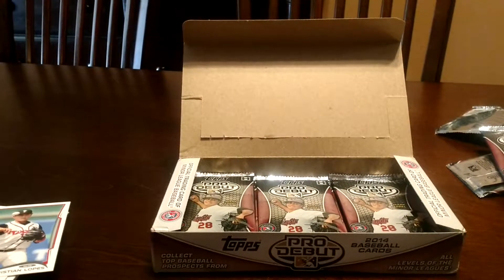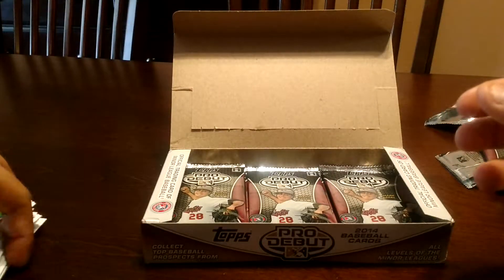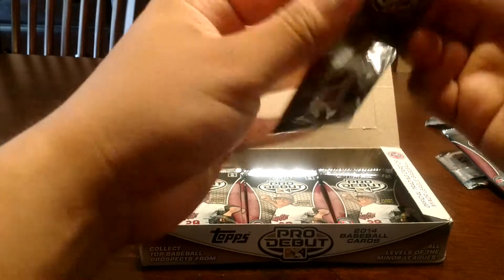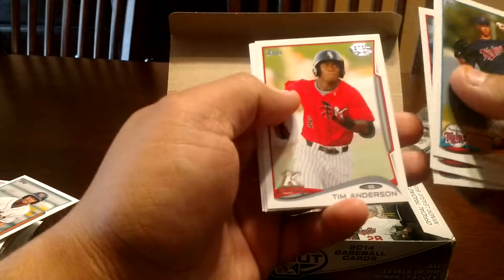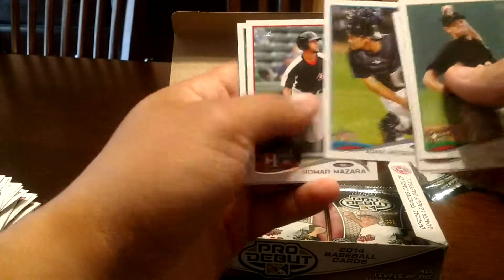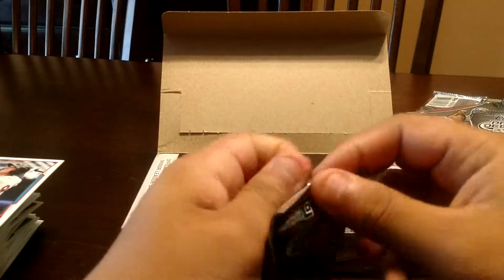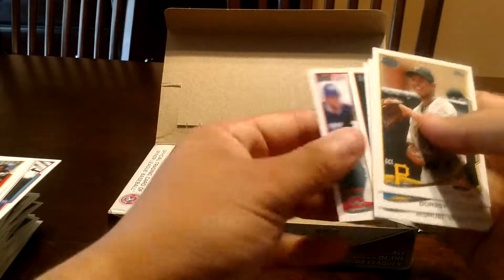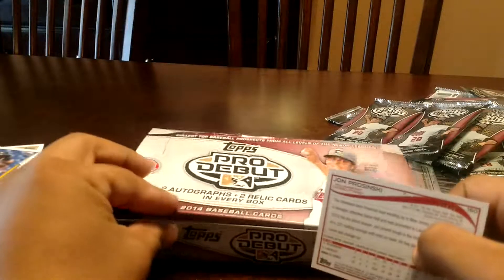2014 Pro Debut! Part 2